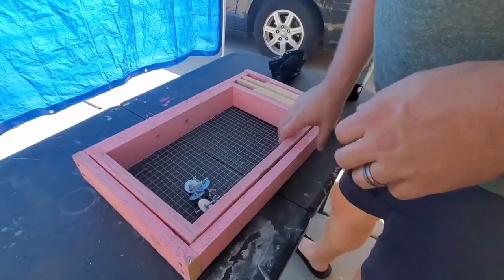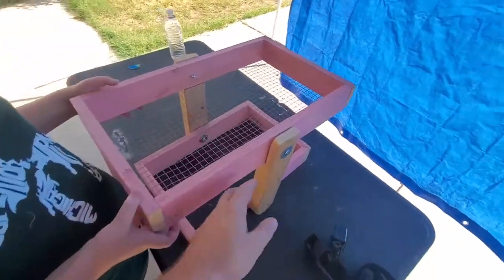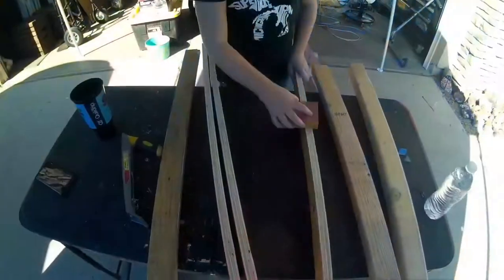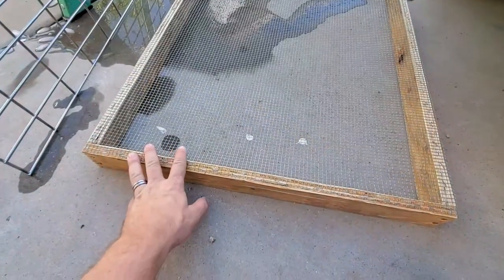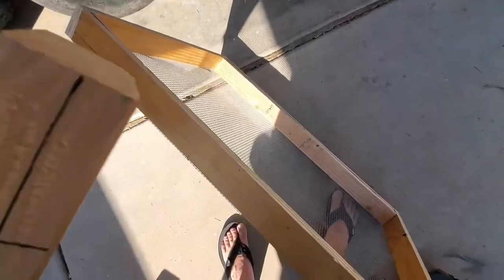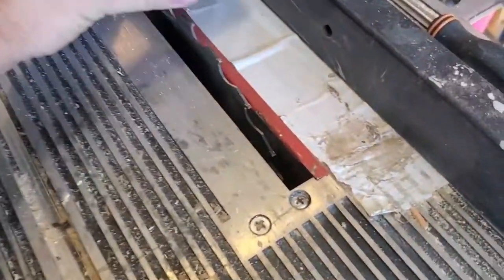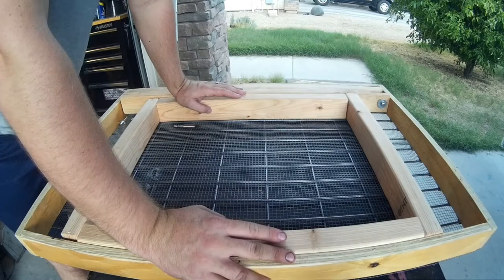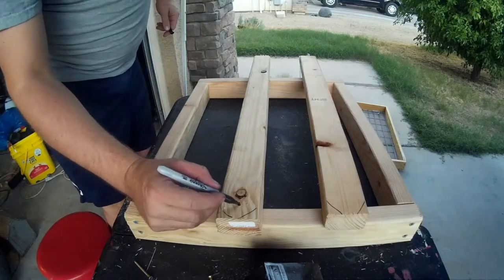DIY Dirt Sifter for Rockhounding and find Gems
Come with me as I build my nesting sifter.

sift dirt for rockhounding rock hunting and find gems